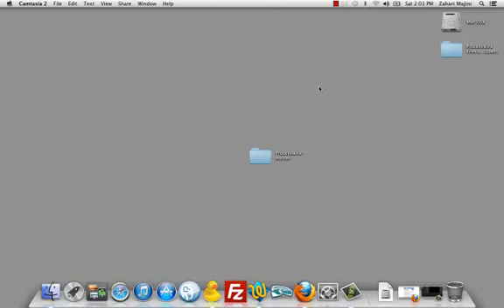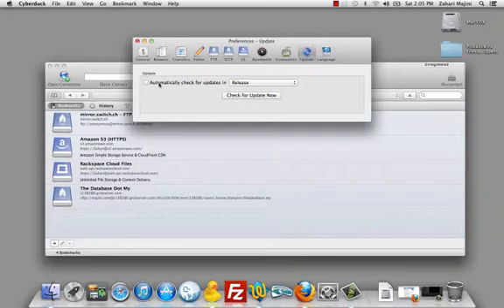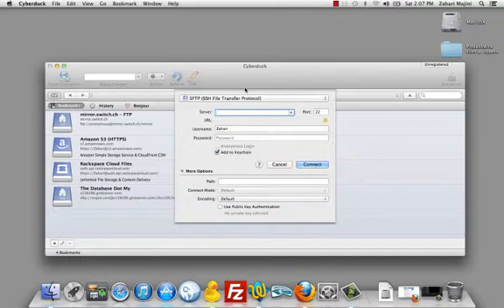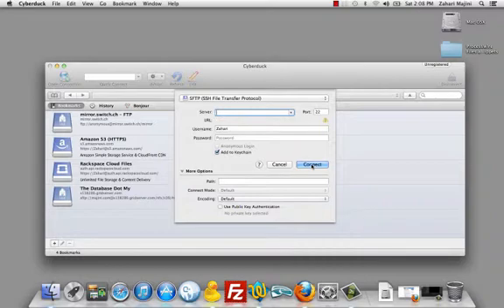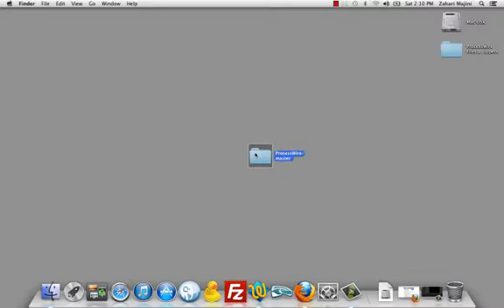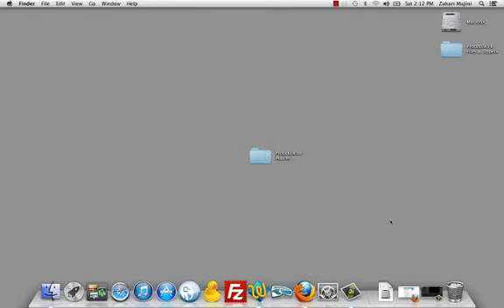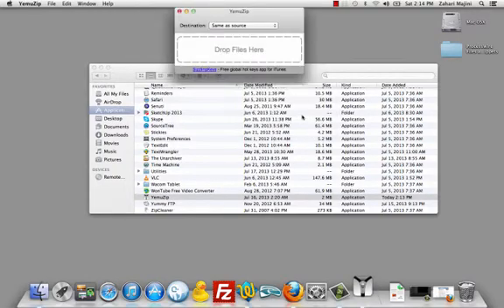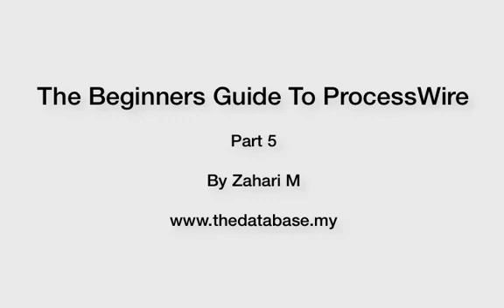5 Getting Started With ProcessWire - Preparing Cyberduck And The ProcessWire Installer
In this video, we will be looking at how to setup our FTP client Cyberduck, along with how to install and use YemuZip which will be needed to help us process and upload our ProcessWire Installer file up to our webhost.